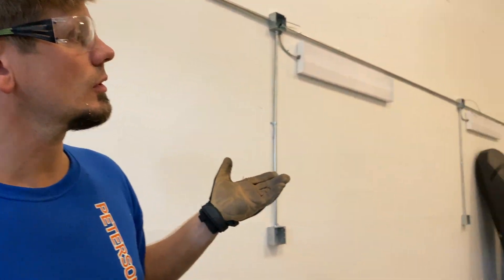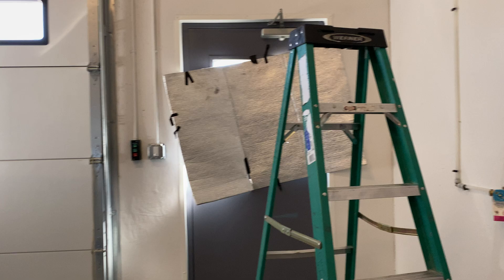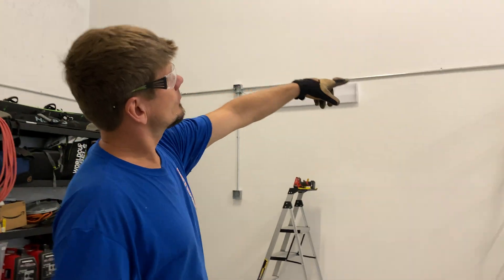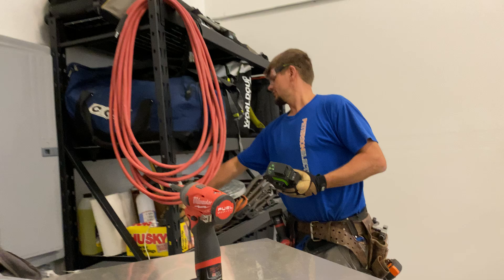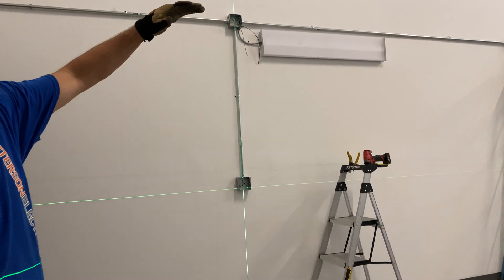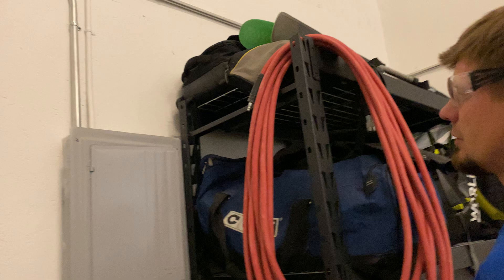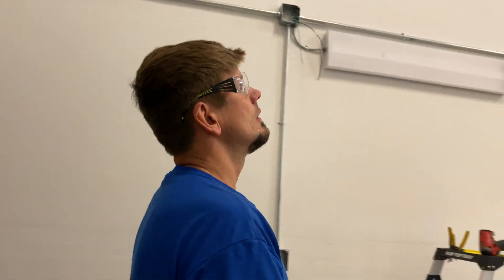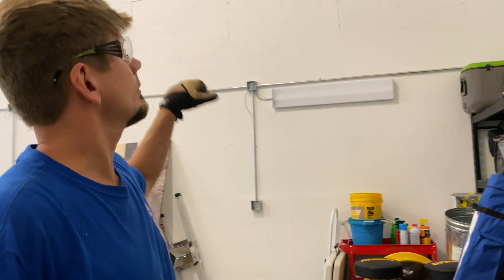Piping for a Small Commercial Garage Layout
Today we are taking a look at the layout for a single heated storage bay. I’ll also show you a very powerful tool when laying a project like this out.

Video date: September 24, 2020